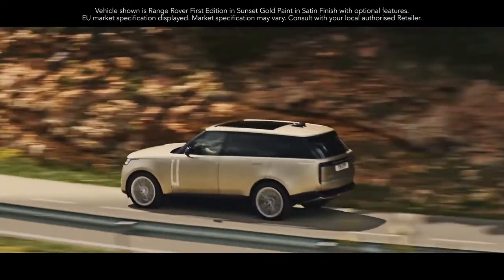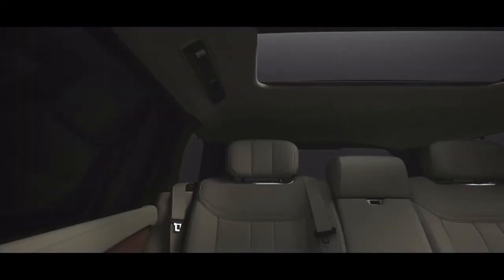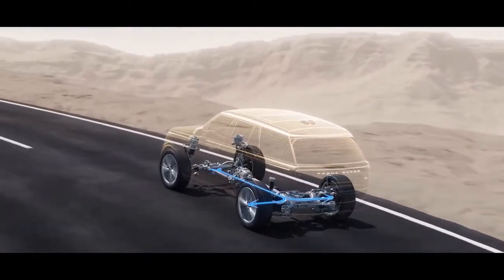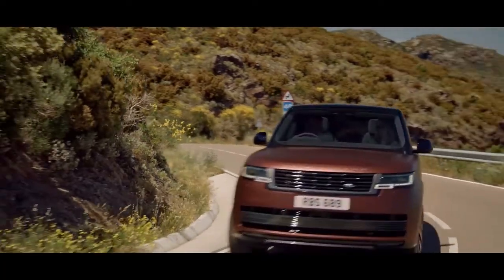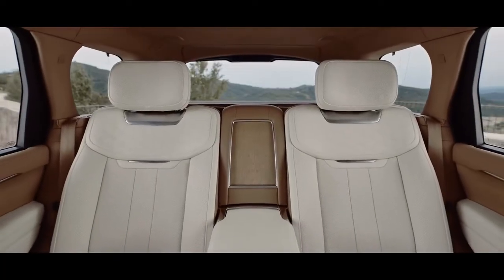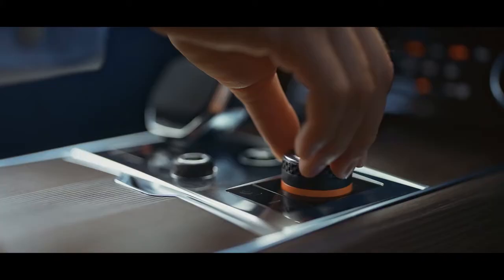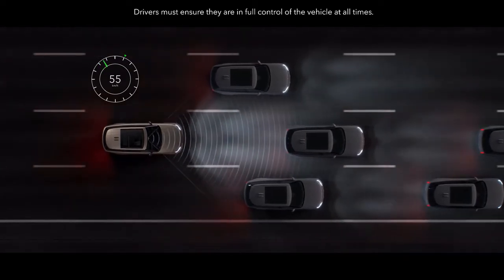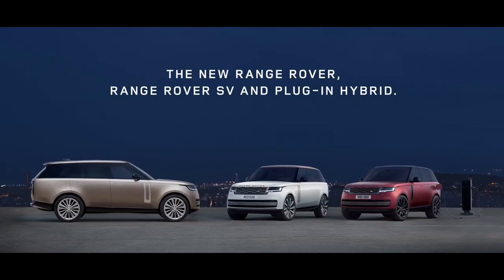The 2022 Range Rover goes electric mode with Plug in Hybrid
The 2022 Range Rover has been launched.
With features loaded to the gill.
The introduction of the Plug in Hybrid version reassure the Range Rover Commitment to green energy and climate change.

Plug in hybrid with a WLTP Range of: 62 Miles
Speed elecric mode:  80 Miles / Hour
0 - 80% charge in under 1 Hour

Models & Features:
RANGE ROVER SE
- Premium LED headlights with signature Daytime Running Lights
- 21" Style 5112 wheels
- Sliding panoramic roof
- Online Pack with Data Plan16 and Amazon Alexa29
- Perforated Windsor leather seats

RANGE ROVER AUTOBIOGRAPHY
- Front centre console refrigerator compartment
- 22" Style 1073, Diamond Turned with Gloss Dark Grey contrast wheels
- 11.4" Rear Seat Entertainment
- MeridianTM Signature Sound System
- Executive Class Comfort rear seats

RANGE ROVER FIRST EDITION
The Range Rover, refined to unprecedented heights.
- 23" Style 1074 wheels
- Illuminated aluminium treadplates with First Edition script
- 11.4” Rear Seat Entertainment
- Executive Class Comfort Plus rear seats
- Tailgate Event Suite with leather cushions

RANGE ROVER SV
- Available in Standard and Long Wheelbase
- SV exclusive front bumper and grille design
- SV exclusive metal plated exterior accents
- Gloss White or Satin Black ceramic controls
- Optional four-seat SV Signature Suite